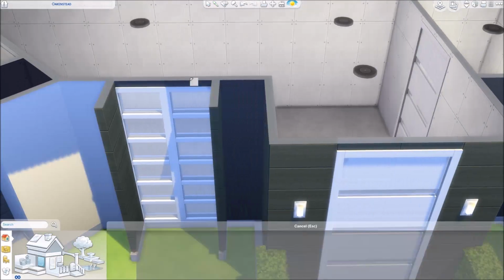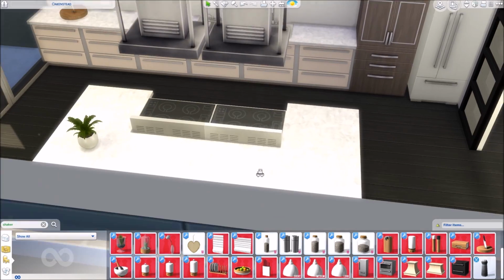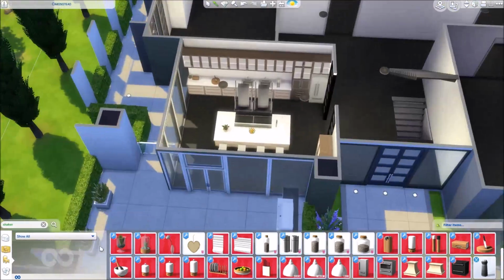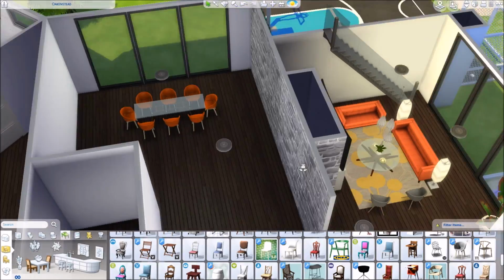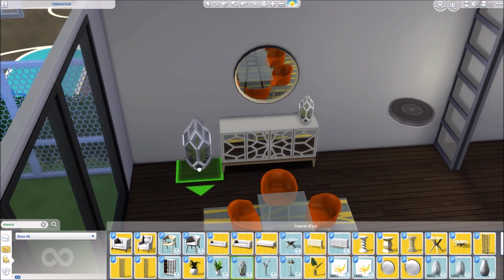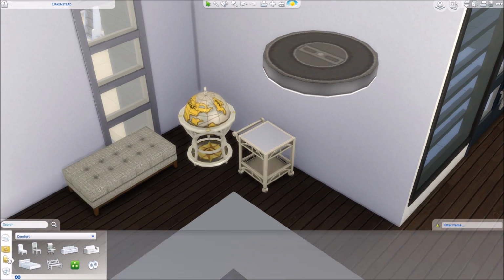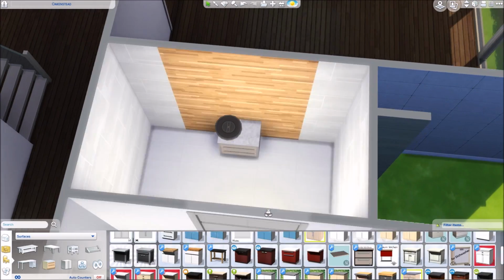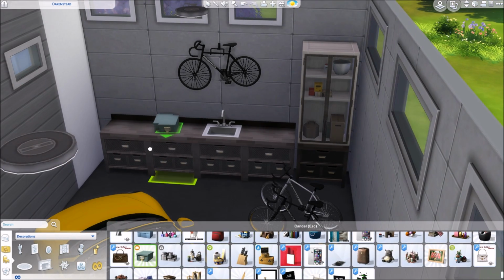The Sims 4 - modern Dream Mansion! 2/3 (House Build)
Furnishing the first floor and a bit of the basement. Don't forget to give me you colour suggestions for the Toddler Bedrooms!

CC list:

Here you can find all the CC!

Origin ID LoveSimplySim
Snap monatentoetje

Music

Begin and End